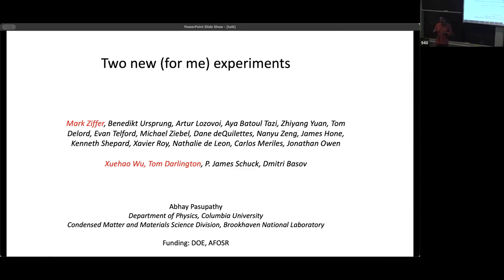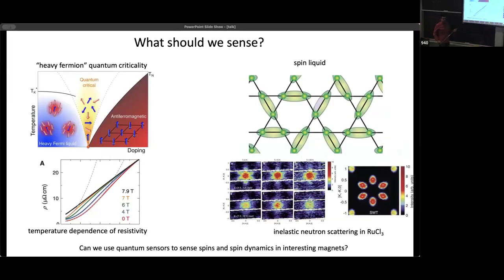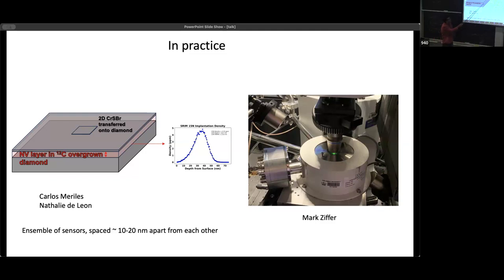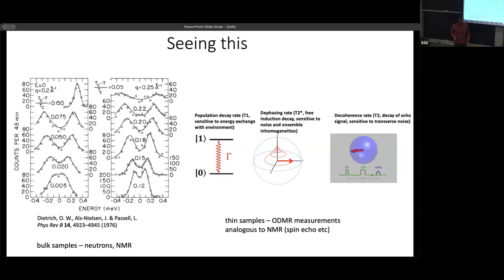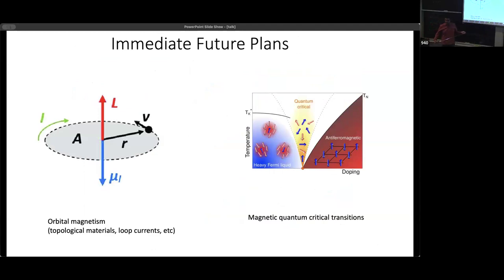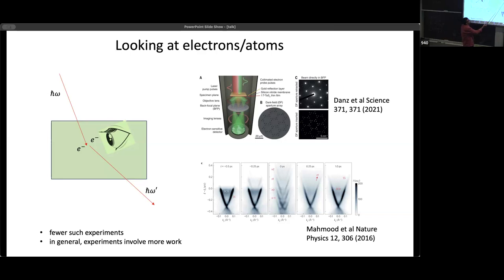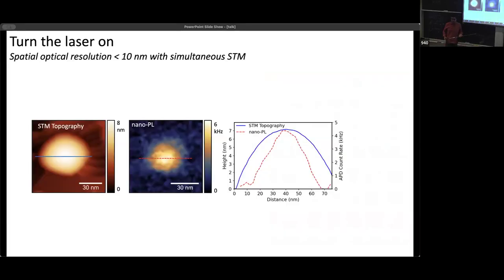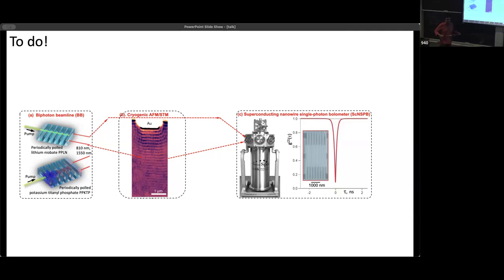Colloquium Mar 14, 2024 - Teaching an Old Dog Some New Tricks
Abhay Narayan Pasupathy
Columbia University

Teaching an Old Dog Some New Tricks

For several decades now, traditional solid state physics has been focused on understanding the quantum ground state properties of interesting new materials like superconductors or magnets. Experimentalists use simple techniques like measuring the resistance of a sample, and use this data to draw conclusions on the underlying physics of materials. In more recent times, dramatic advances in lasers have opened up new fields of quantum information science and dynamical control of solids. In this talk, I will discuss two meeting points between the old and the new ways of doing solid state physics based on new experiments in my laboratory. In the first, I will describe quantum sensing experiments that can detect critical behaviour near a magnetic phase transition in an atomically-thin sample. In the second, I will describe how near-field enhancement can be used to generate enormous electric fields that can dramatically tune the electronic properties of a two-dimensional semiconductor.